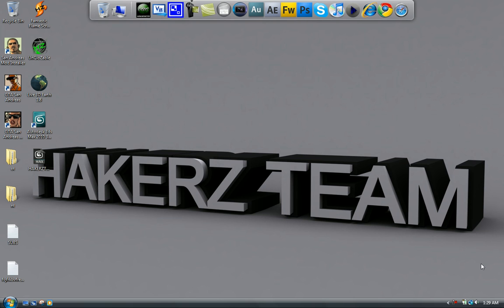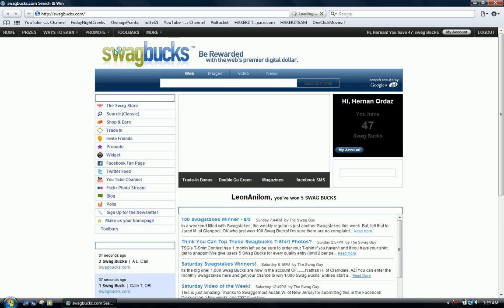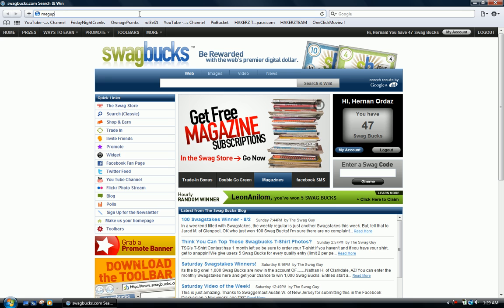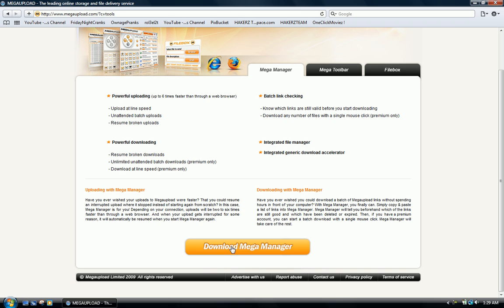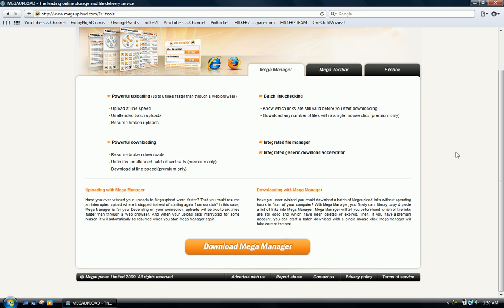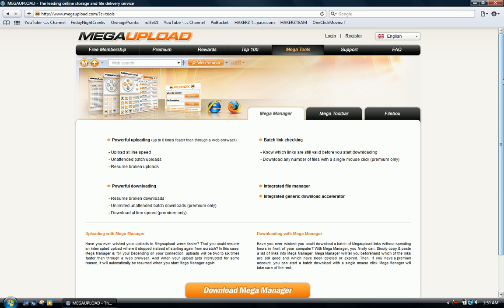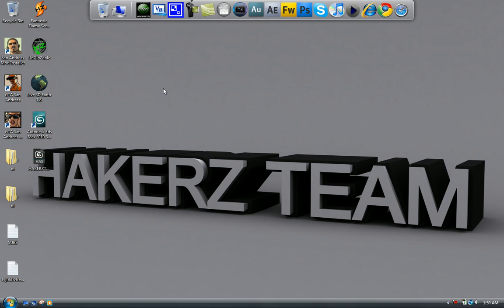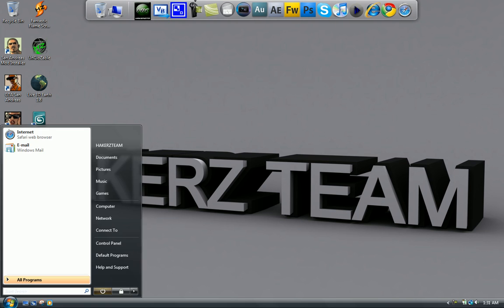Mega Upload Hack